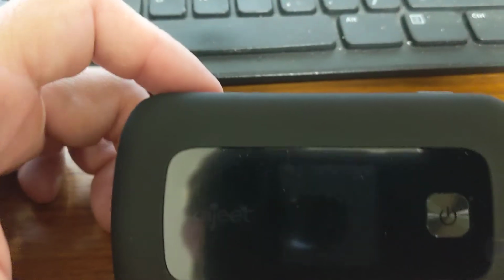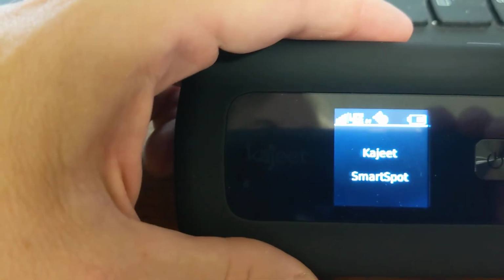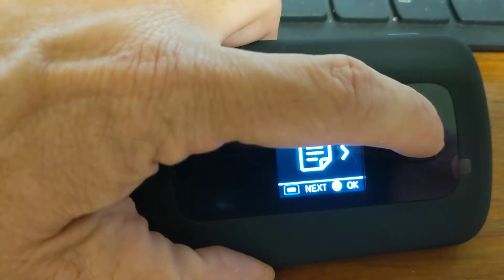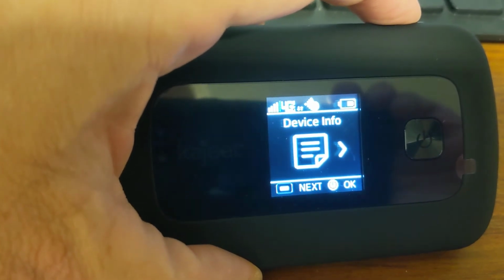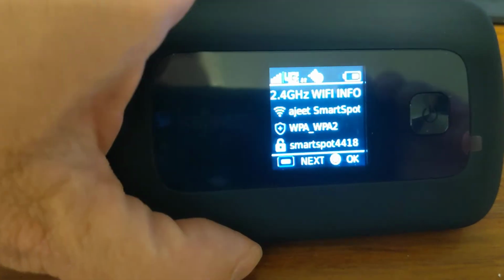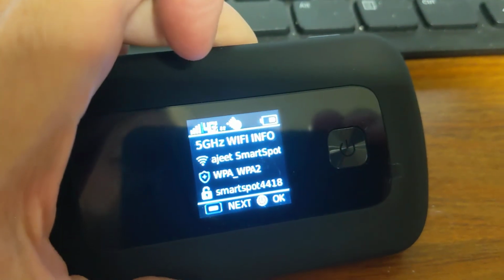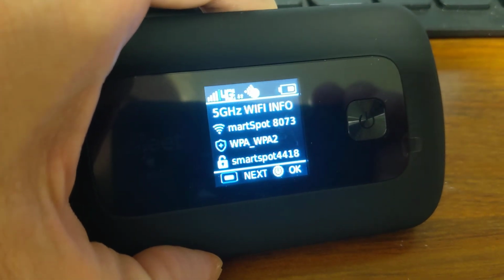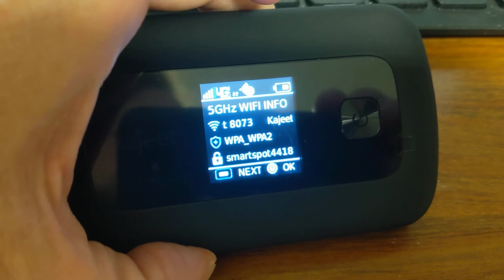Kajeet WiFi hotspot Tutorial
Demonstration on how to find the password on your kajeet hotspot device.